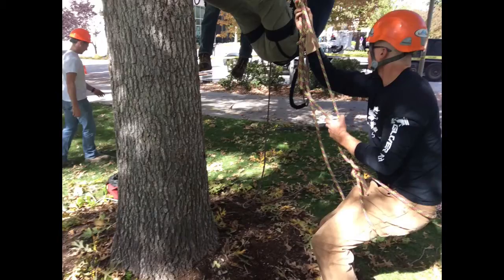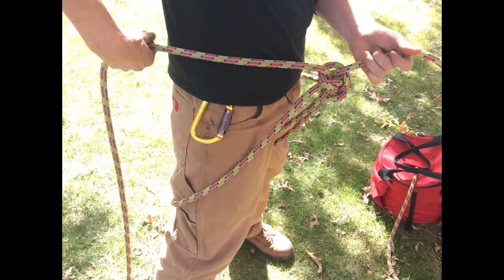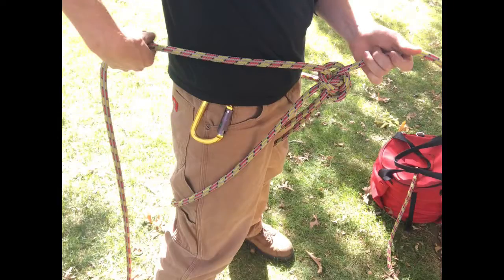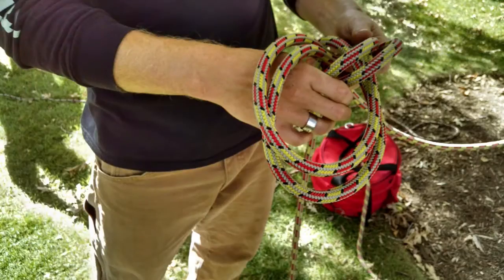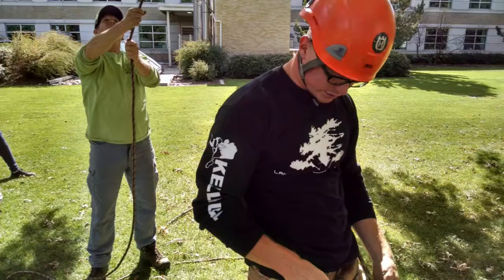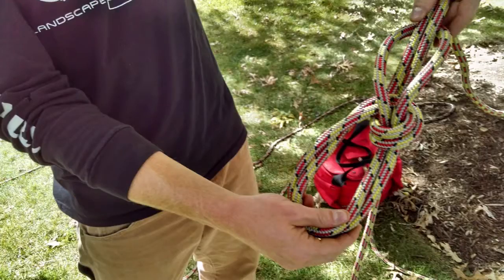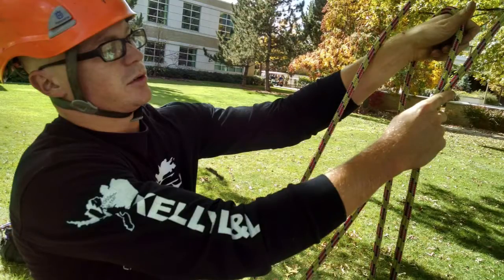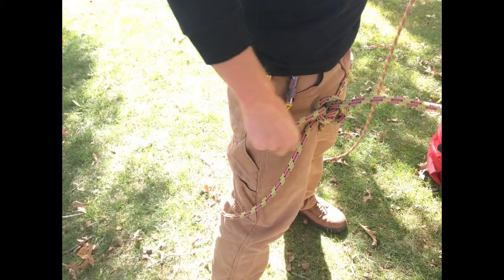Brodie saddle video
explanation of how to make a rope harness